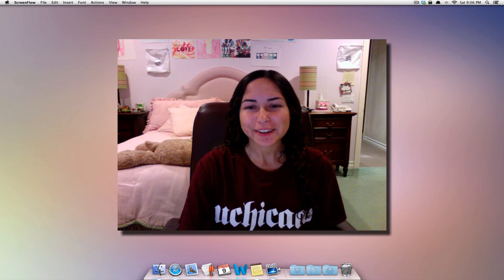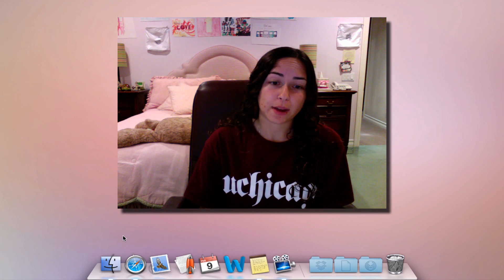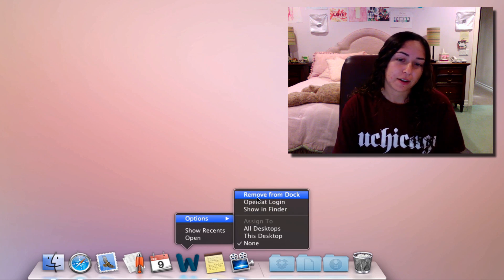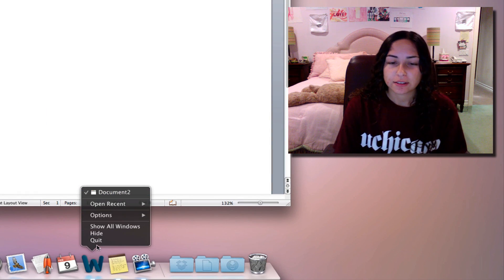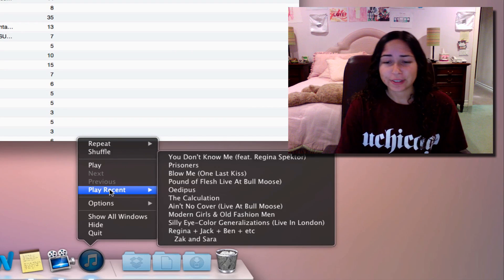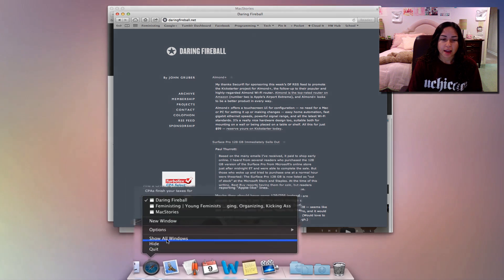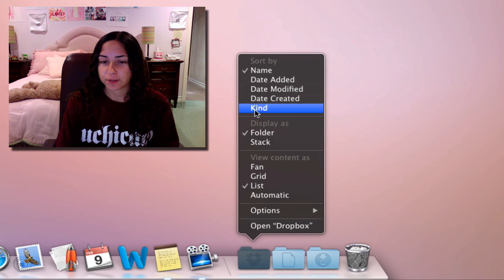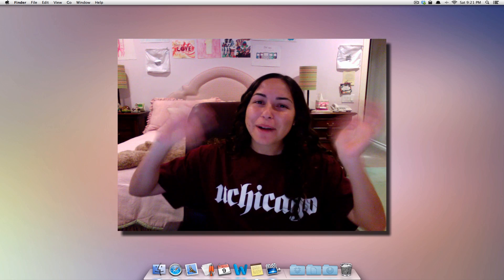Dock Tips: Right Clicking!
Right clicking exists and it's useful! YAY!